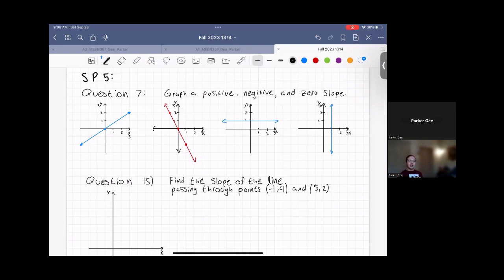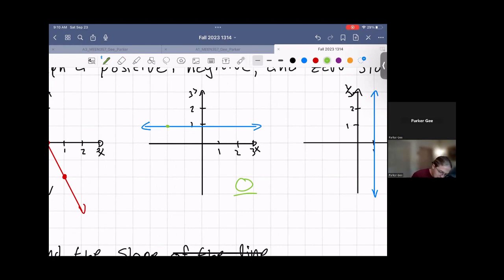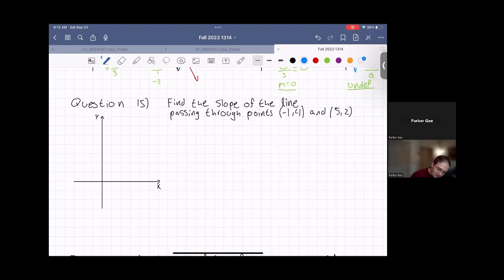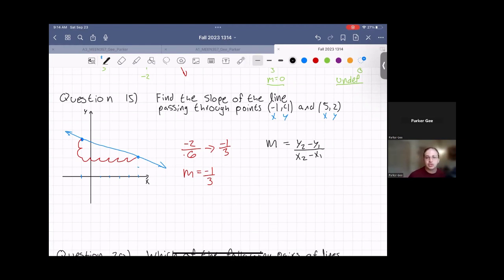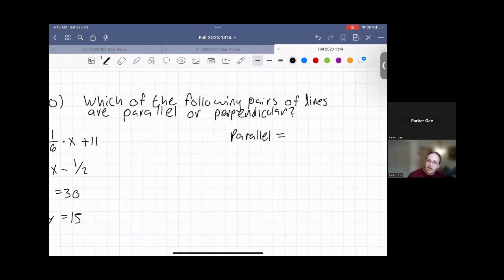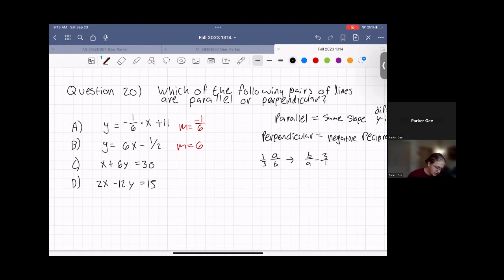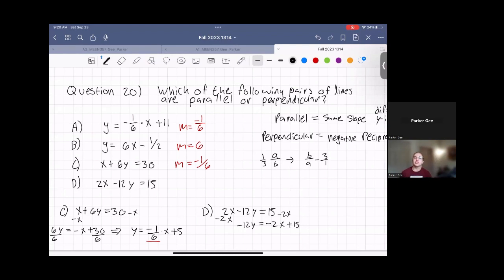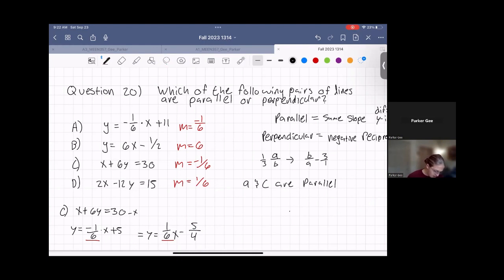SP5 Homework help